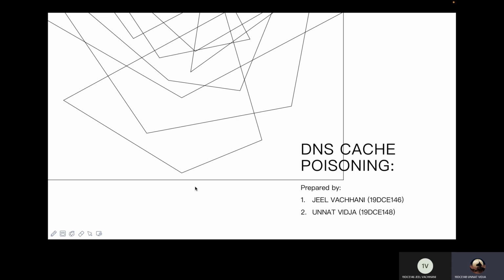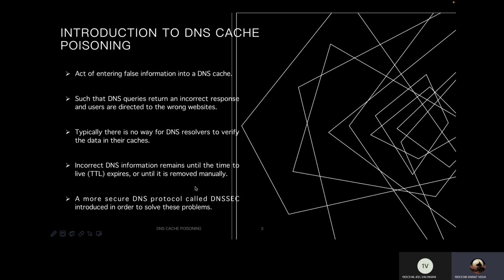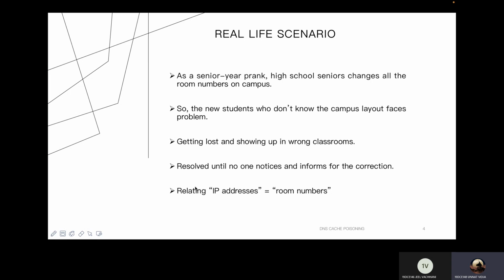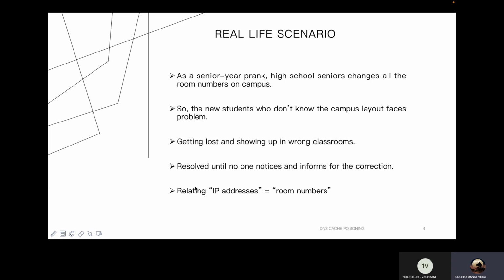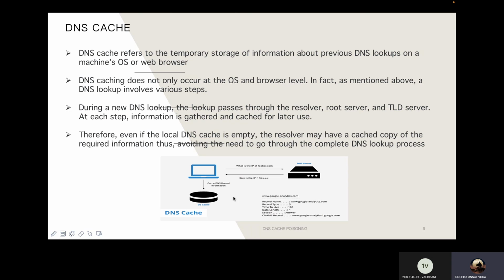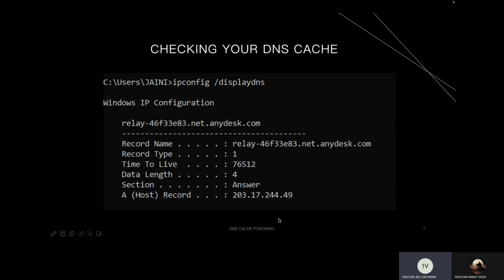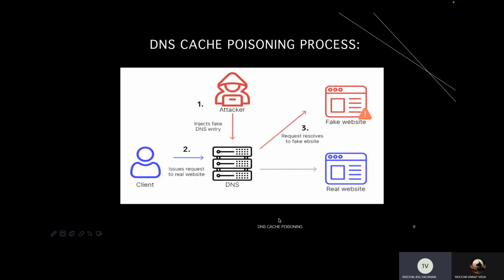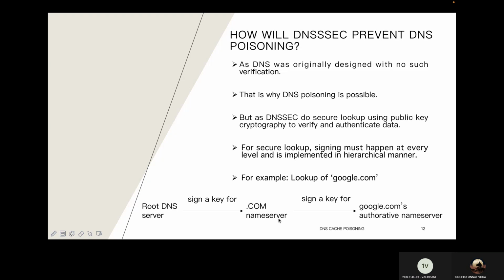Information Security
In this video we talked about one information security topic DNS cache poisoning.